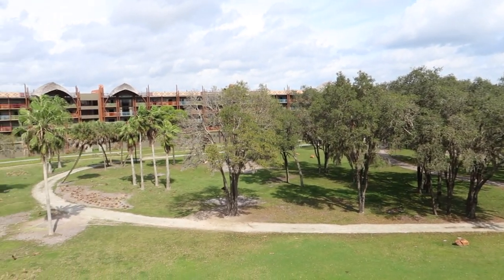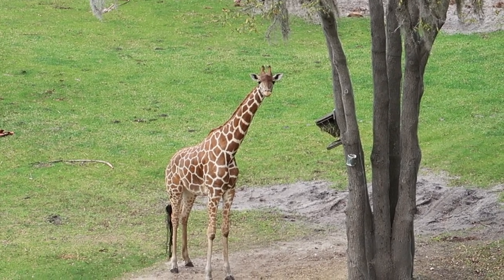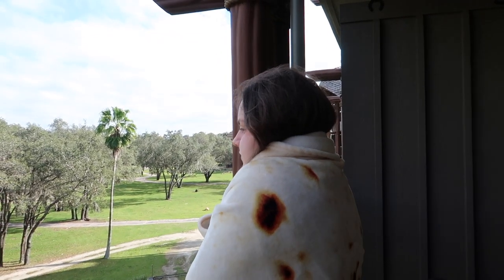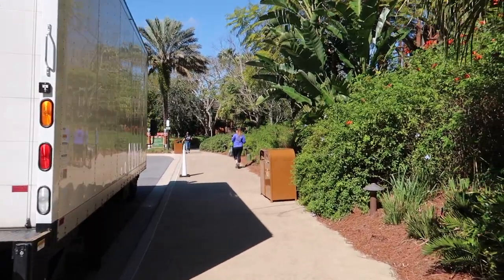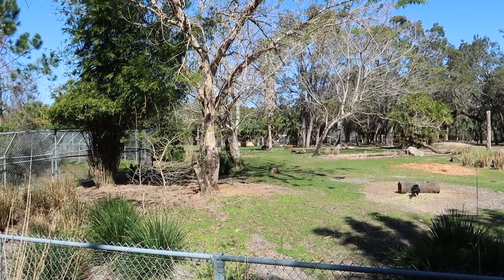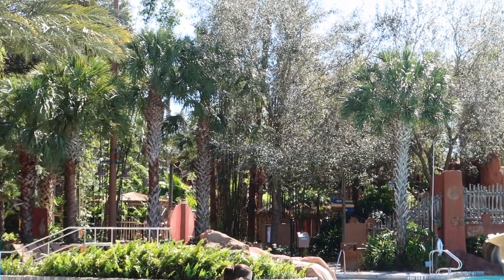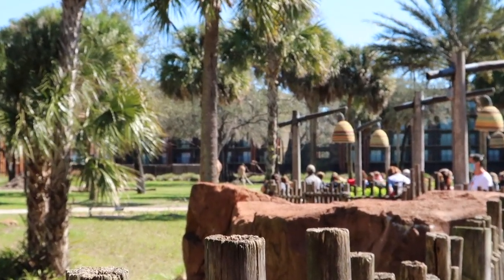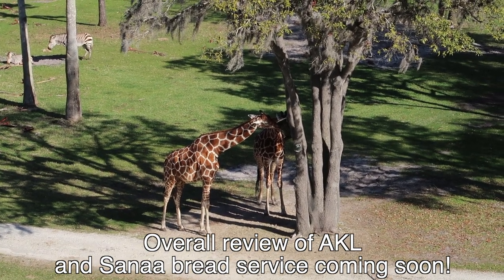DISNEY'S MOST ISOLATED RESORT! Animal Kingdom Lodge Kidani Village Shenanigans!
This past weekend we were invited out to Disney's Animal Kingdom Lodge to spend three nights in a one bedroom villa at Kidani Vilage with a savannah view! This video is a compilation of clips from our stay and a brief tour of the Kidani Village DVC property! More video from Animal Kingdom Lodge are coming soon!

Adrian Vasquez
Riverview Fl
33568